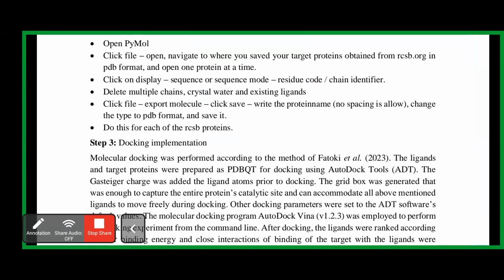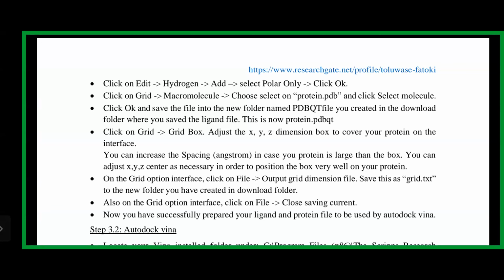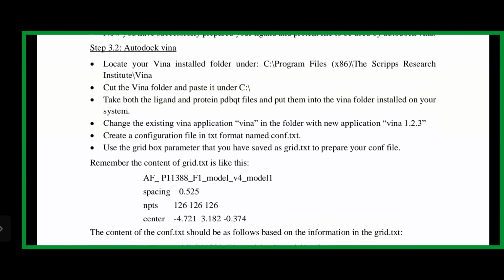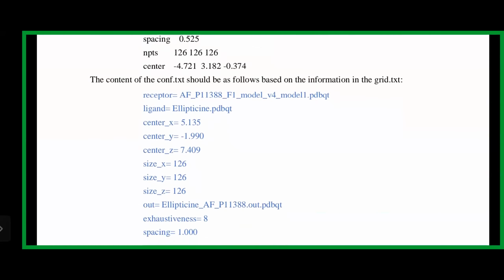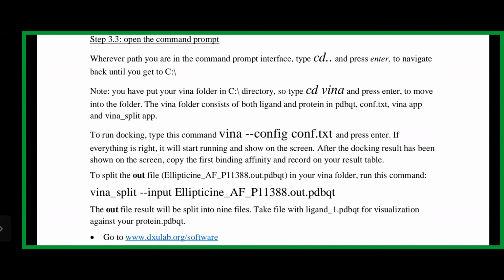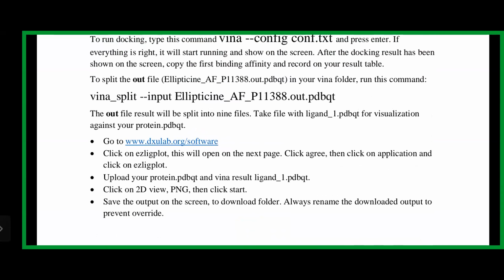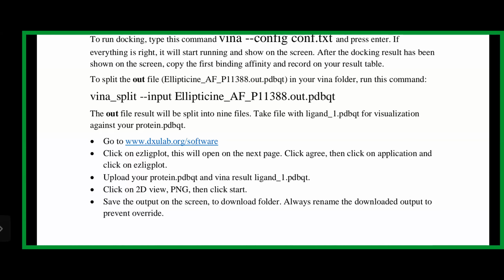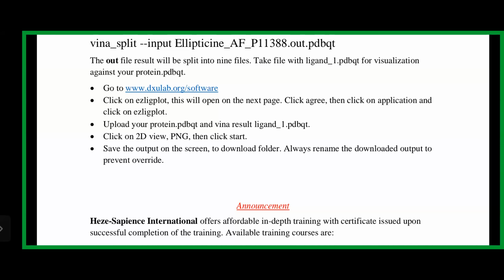Molecular docking recap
Bioinformatics Hands-on Training lecture series